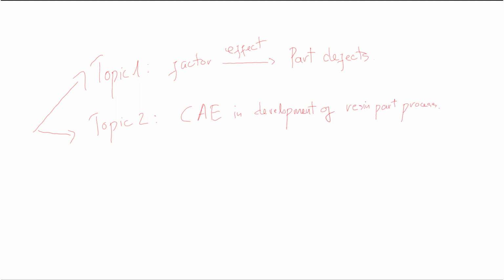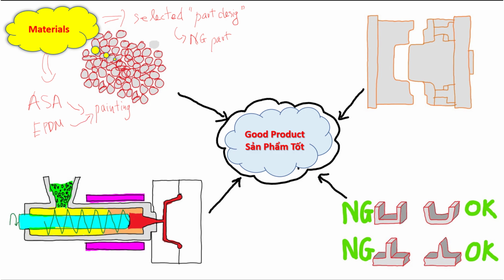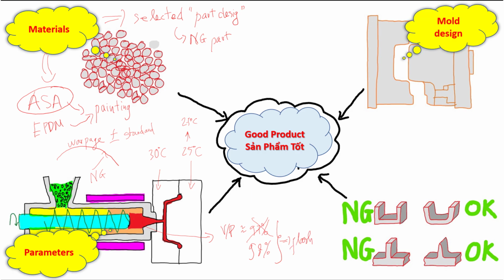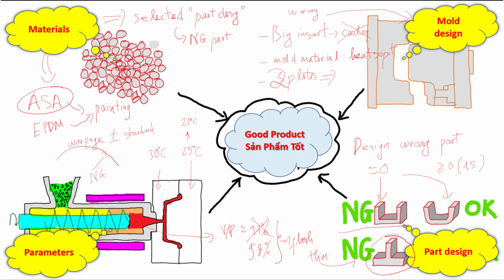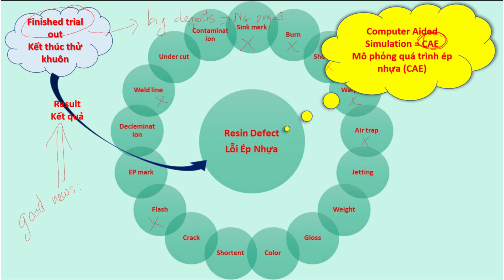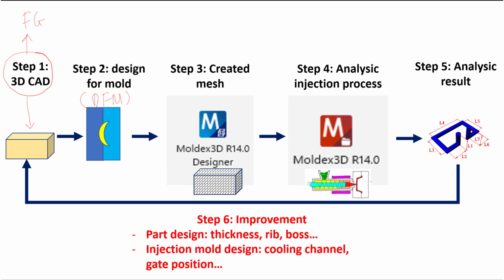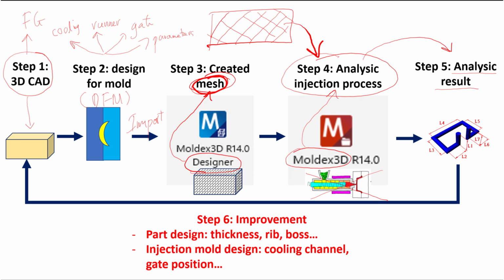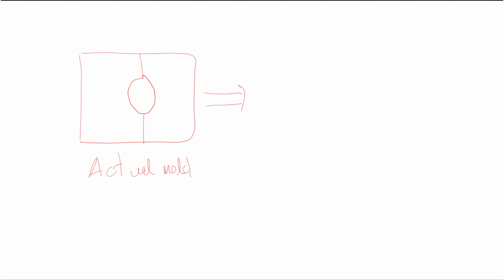Moldex3D CAE simulation in plastic injection molding project management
- What are root-causes impact to resin part defects.
- What is CAE (computer aided engineering) simulation ?
- Application and the role of CAE in "resin project process"?
Computer-Aided Engineering (CAE) is the practice of applying computer-assisted, math-based analysis and simulation techniques to the product development process12345. It combines computer-aided design (CAD) with disciplines such as finite element analysis (FEA), computational fluid dynamics (CFD), and engineering calculations.